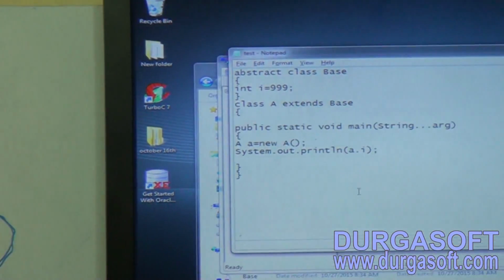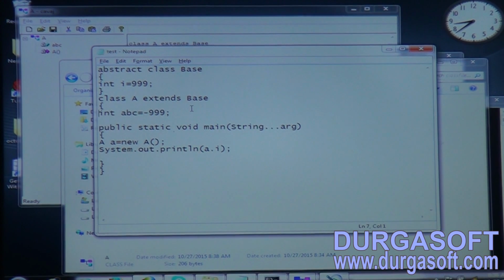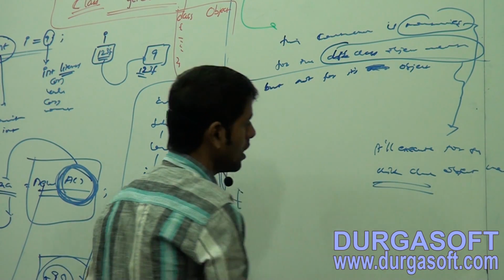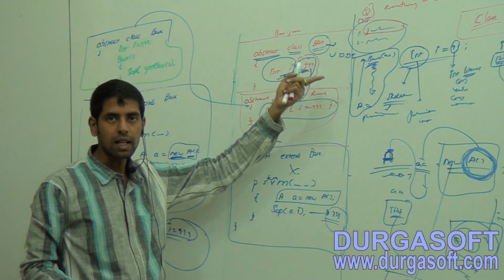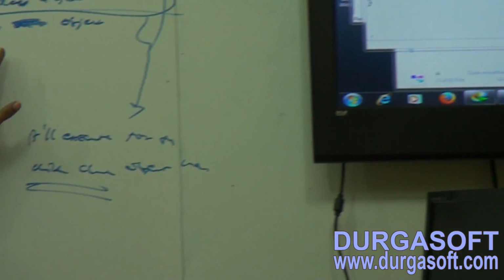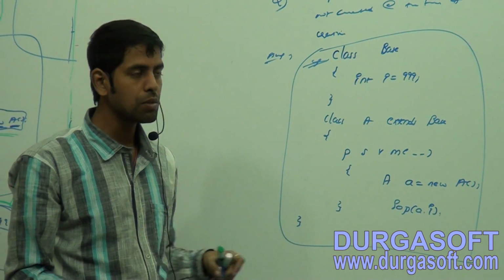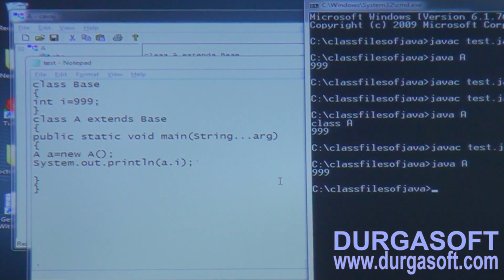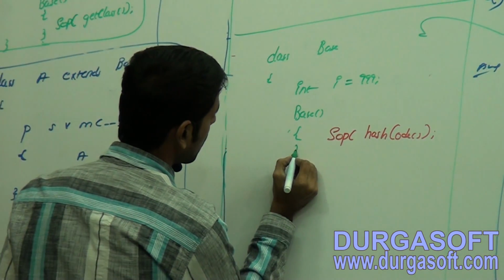Core Java - Interface - why constructor within the abstract class Part-3